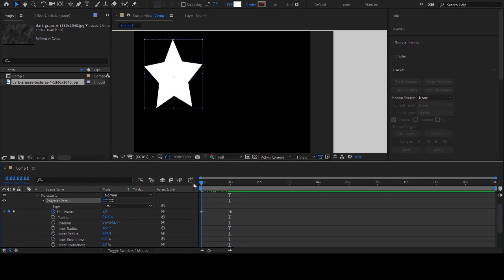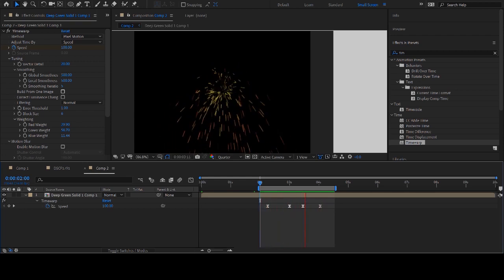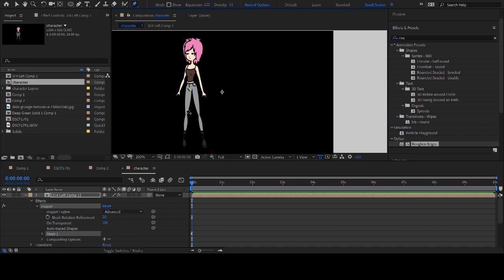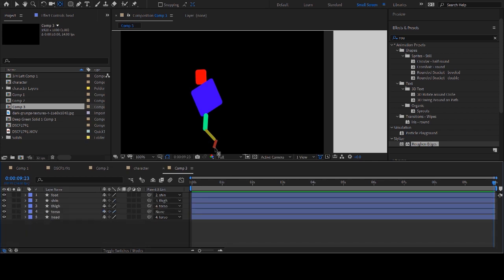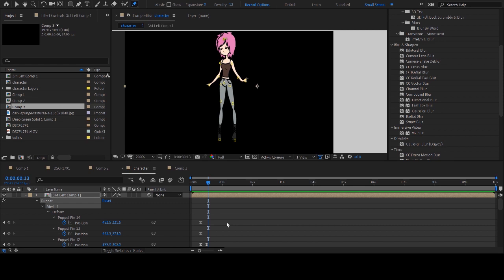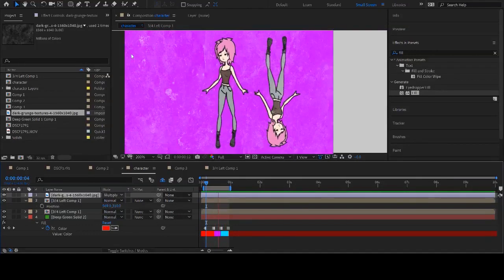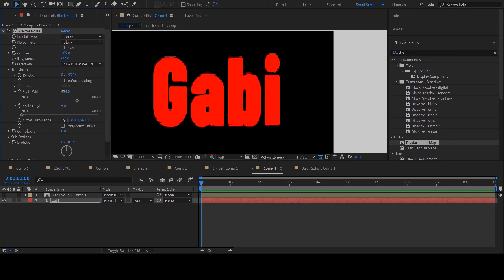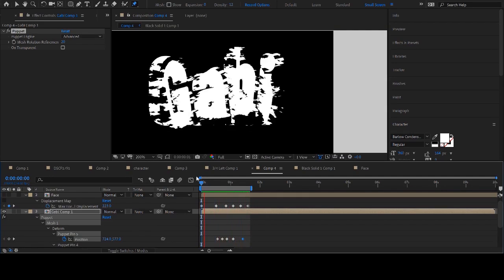Adobe After Effects Virtual Lab 3 03302020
In virtual class/lab we covered:
Tweening vs morphing
Puppet Pins
Character Rigging
Displacement maps
glitch effects